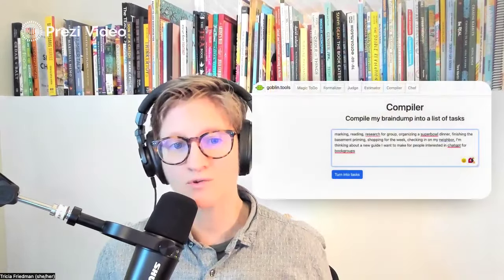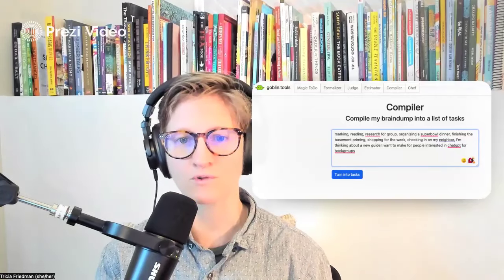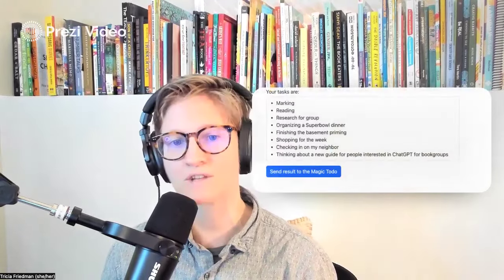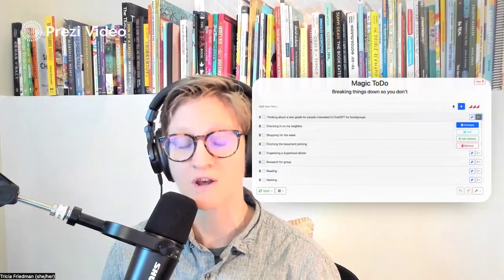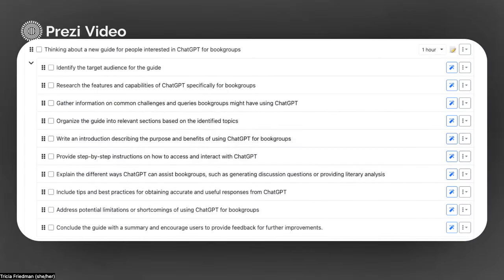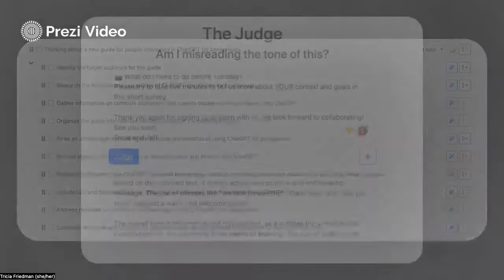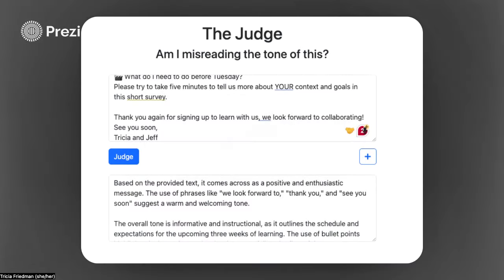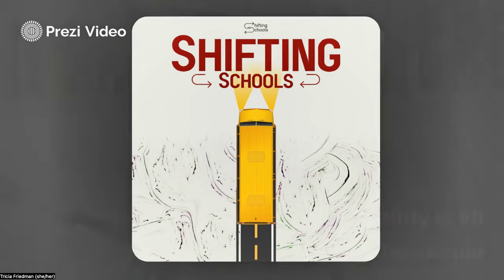Nifty in 90: Goblin Tools | Let's Explore Goblin tools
🔶 By focusing on preparing students for their future, not our past. Jef Utecht and the Shifting Schools team bring you free resources, thought-provoking talks, podcasts, and webinars that help us all become lifelong learners.❤✌

 🔶 Nifty in 90: Goblin Tools About 🔶
Nifty in 90: Goblin Tools is a fast-paced action-adventure game where players take on the role of  mischievous goblins armed with a variety of unconventional tools. The game features fast-paced gameplay, complex level design, and challenging puzzles that require smart thinking and quick reflexes to solve. As players progress through the game, they discover the secrets of the Goblin world and uncover an engaging story full of humor and suspense. With  quirky characters, vibrant graphics, and addictive gameplay, his Nifty in 90: Goblin Tools promises an exciting gaming experience for players of all ages.

🟢 ♦♦♦♦ 𝐓𝐢𝐦𝐞𝐜𝐨𝐝𝐞𝐬 ♦♦♦♦♦♦ 🟢

0:02 - Hi my name is Trisha Friedman and you
0:10 -About how to leverage AI for students
0:19 - You'll notice Goblin Tools called Tools
0:29 - Short and sweet video and you can watch
0:39 - Doing some of my work today and
0:52 - Magic to-do list where I'm done
1:02 - How long each task will take and then
1:11 -Subtask So again uh these goblin tools
1:17 - Neurodivergent students for whom
1:28 - I'll show you I'm just the judge
1:38 - An interesting way to start a conversation
 1:46 - 90A helpful nifty at  and one you enjoy